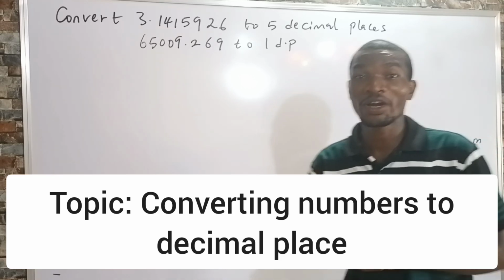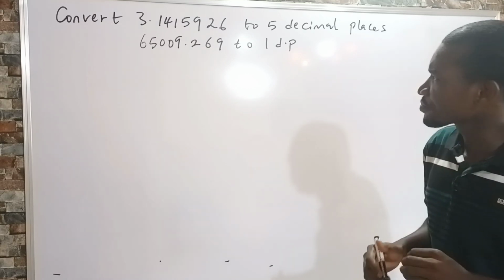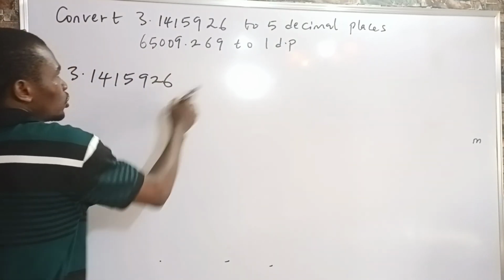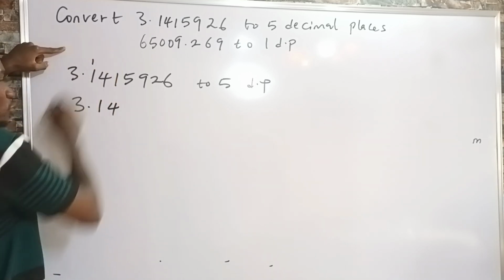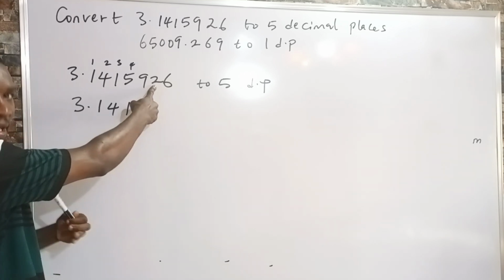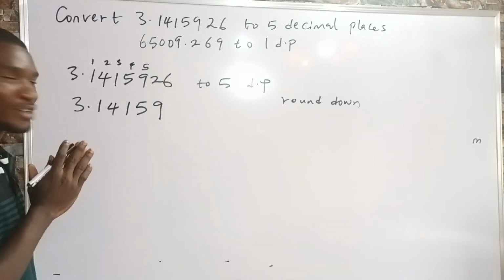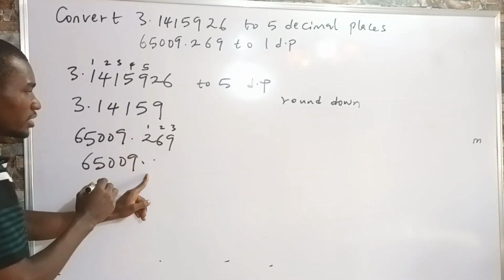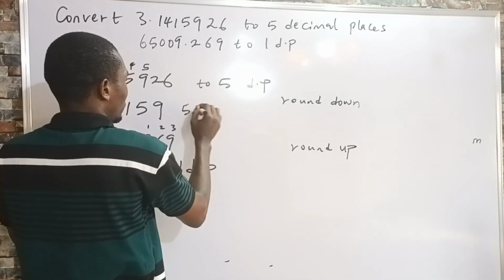Decimal place explained